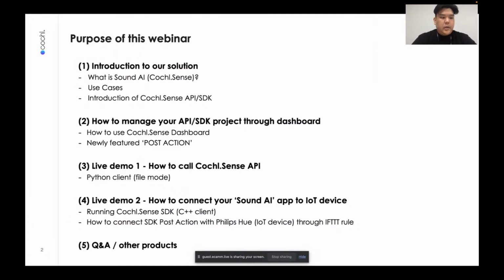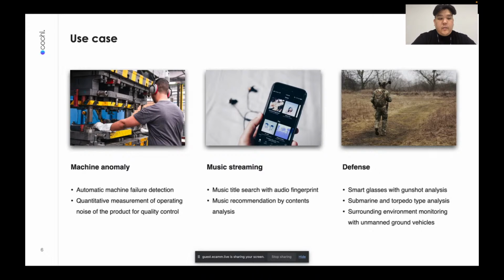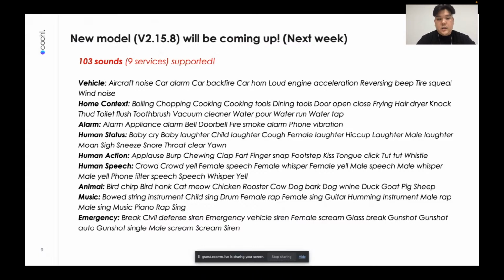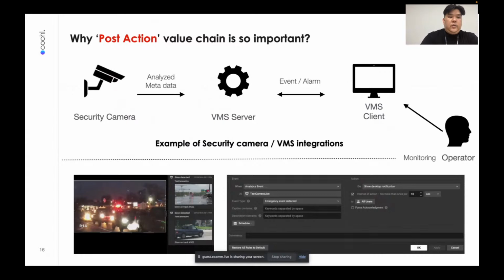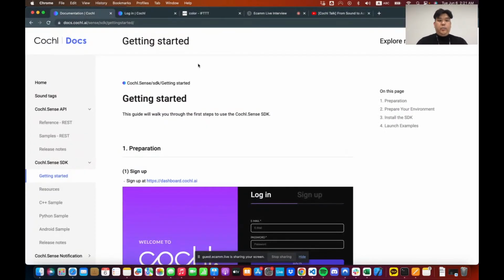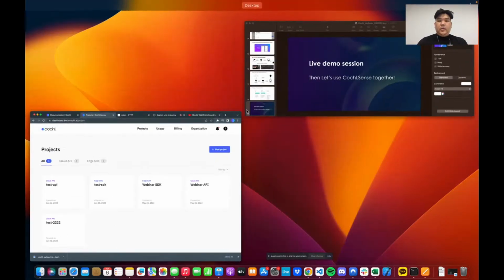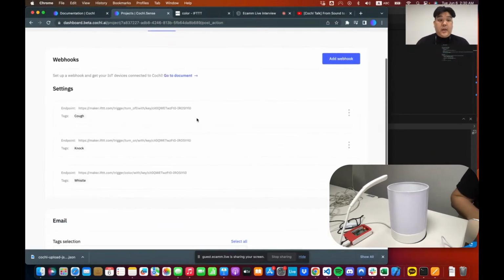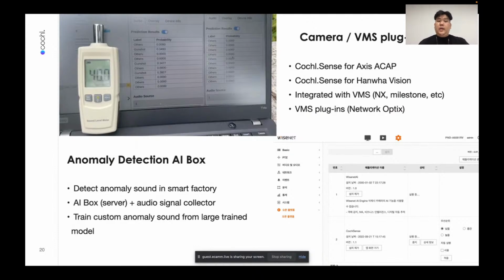[Cochl Talk] From Sound to Action: Leveraging Cochl.Sense and IoT devices with Post Action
This webinar will provide a comprehensive overview of the Cochl.Sense platform, highlighting its new Post Action function. Additionally, we will demonstrate the seamless integration of Cochl.Sense with IoT device, enabling you to directly assess post Action feedback.

🔹 Event Information

Date: 06/05/2023 10:00 AM - 10:40 AM (PST)
Speaker: Subin Lee (Co-founder, COO of Cochl)

🔹 Agenda

Introduction to Cochl.Sense and the Post Action Function
Live demonstration & case studies: Leveraging Cochl.Sense, IFTTT, and IoT devices
Q&A Session